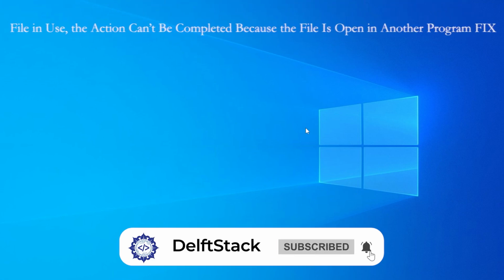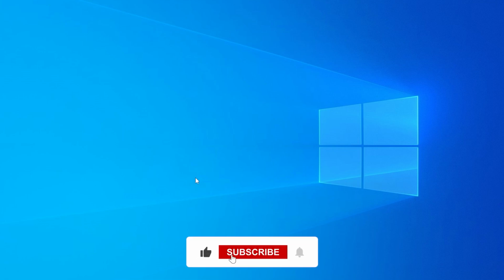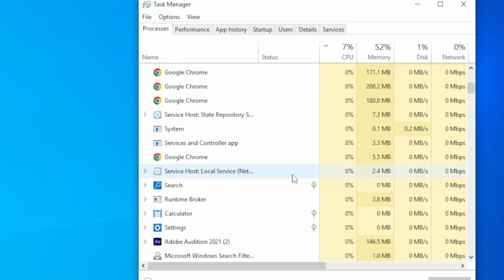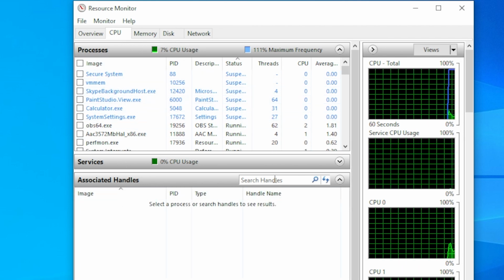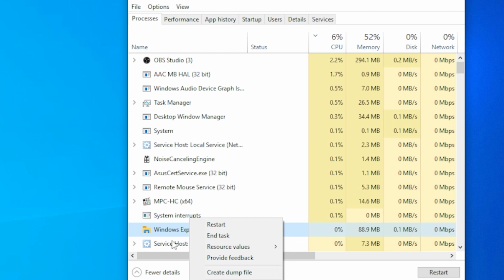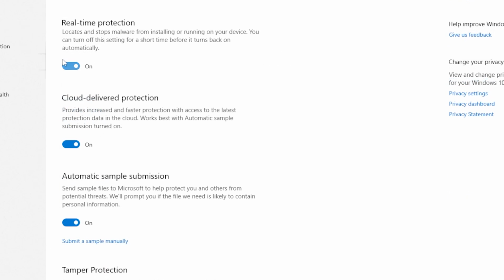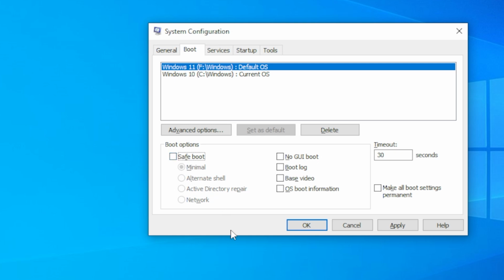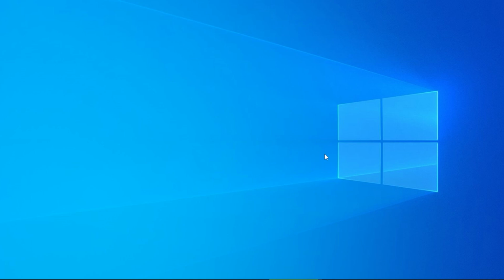File in Use, the Action Can't Be Completed Because the File Is Open in Another Program [Fixed]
Have you ever tried to delete, move, or rename a file on Windows and got the annoying message:
“This action can’t be completed because the file is open in another program”? 😤
Even when everything seems closed? Don’t worry — this video walks you step-by-step through proven methods to fix this frustrating issue once and for all!

🔹 What You’ll Learn in This Video:
✅ Why this “file in use” error happens
✅ How to find out which program is using your file
✅ How to force-close hidden processes using Task Manager
✅ Advanced method using Resource Monitor
✅ How to restart File Explorer to refresh your system
✅ Temporarily disabling antivirus (safely)
✅ How to use Safe Mode for stubborn files
✅ Bonus tool: Unlock files with LockHunter – a free and powerful utility

📌 Timestamps
⏱ 00:00 – Introduction: Why this error is so frustrating
⏱ 00:31 – Check and close obvious programs
⏱ 00:46 – Use Task Manager to end related processes
⏱ 01:06 – Use Resource Monitor to detect file locks
⏱ 02:03 – Restart File Explorer
⏱ 02:25 – Disable antivirus temporarily
⏱ 02:49 – Use Safe Mode to remove locked files
⏱ 03:19 – Bonus: Use LockHunter to unlock stubborn files

This tutorial gives you all levels of solutions — from basic to advanced — so whether you're a casual user or a Windows power user, you’ll walk away knowing exactly how to deal with locked files.
These are real fixes that work for deleting videos, documents, apps, or any file stuck in use.

🔥 Enjoyed This Fix? Don’t Forget To:
💬 Share it with a friend stuck on the same problem
🔔 Turn on the bell so you never miss a quick fix!